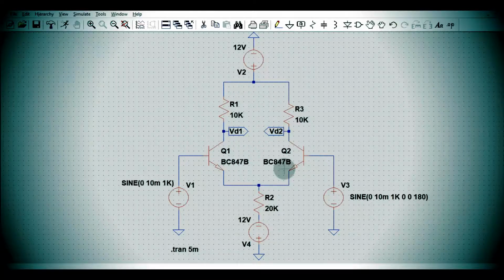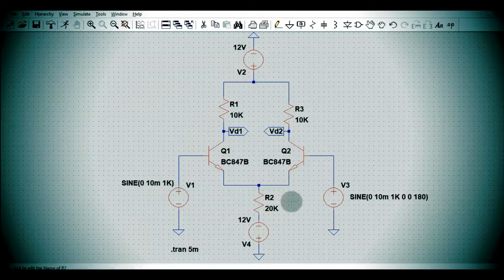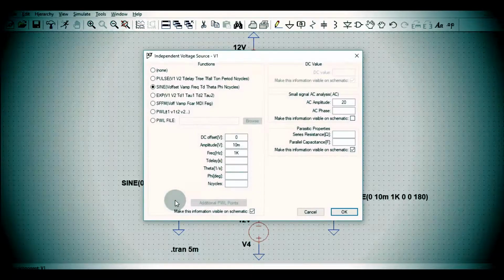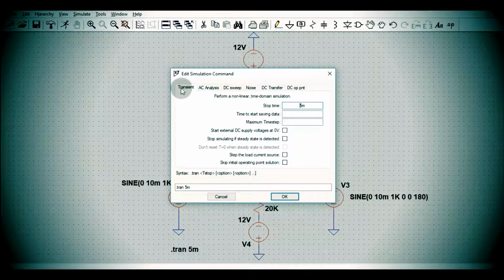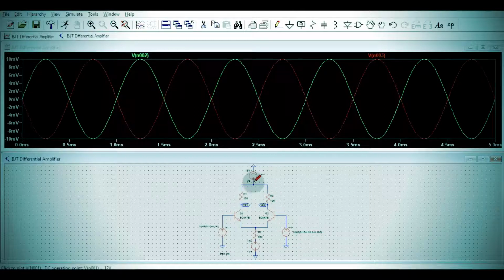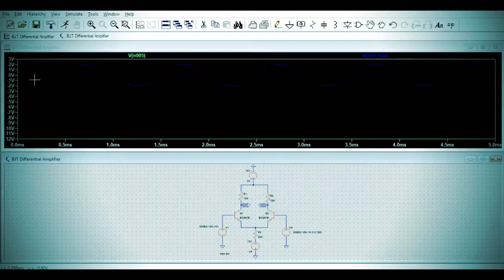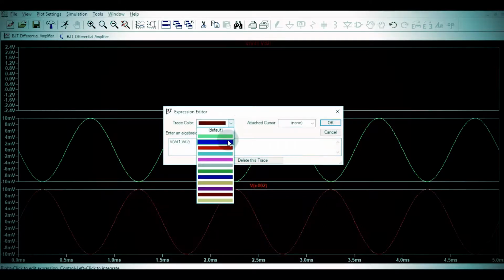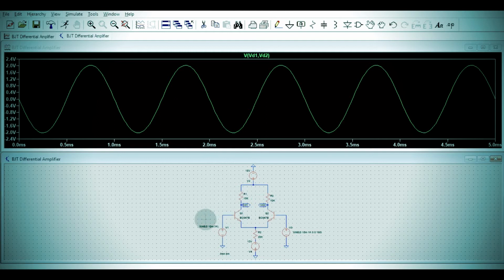LTSpice BJT Differential Amplifier | Simulation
In this video Simulation of BJT Differential Amplifier explained using LT Spice